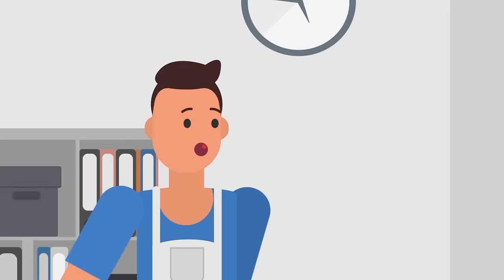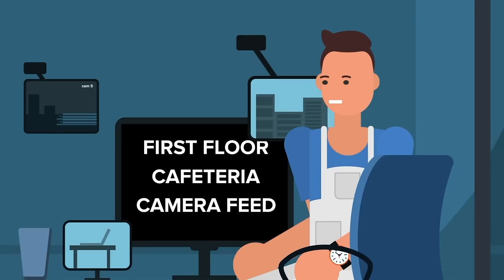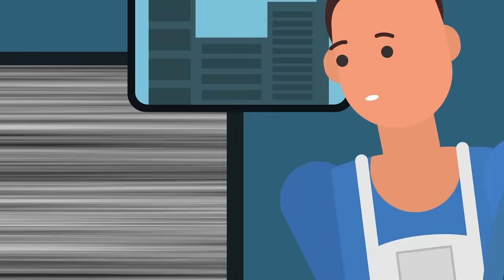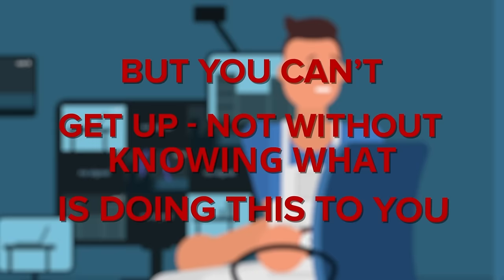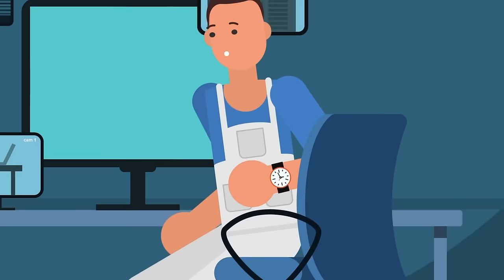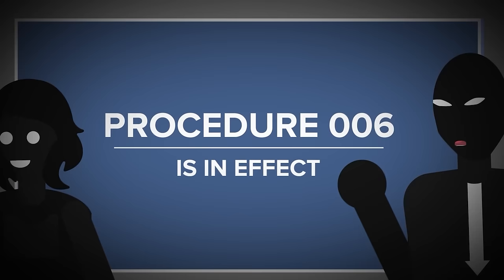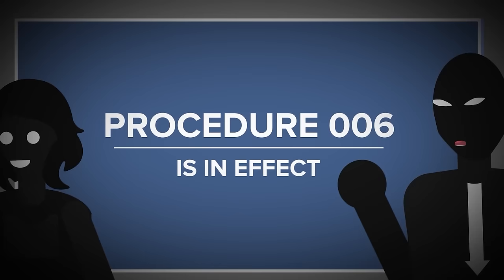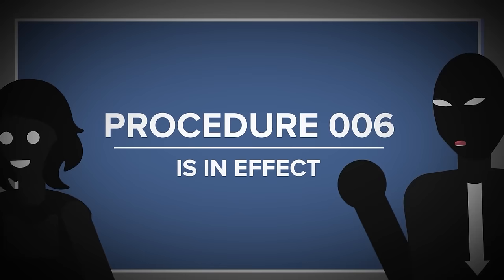SCP-3280 - After the Storm - Top 17 Water SCP (Compilation)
00:00 SCP-3280 - After the Storm
12:55 SCP-3000 - Anantashesha
24:46 SCP-006 - Fountain of Youth
39:15 SCP-169 - Leviathan
56:26 SCP-242 - Self "Cleaning" Pool
01:09:24 The Horror of Body Stealing Rain - SCP-3300
01:21:12 SCP-4217 - Contain The Bismarck
01:44:24 SCP-1449 - Dreamtime Whale Shark
01:56:31 SCP-1128 - The Aquatic Horror
02:17:04 SCP-2316 - The Bodies in the Water
02:29:32 SCP-057-IT - Under the Sea
02:43:42 SCP-054 - Water Nymph
02:55:34 SCP-1933-EX - The Ogopogo
03:07:19 SCP-3700 Tides of War
03:27:22 SCP-5007 - Bass Strait
03:45:39 SCP-741 - Mysterious Russian Submarine
04:01:39 SCP-6426 - Vampire Boat